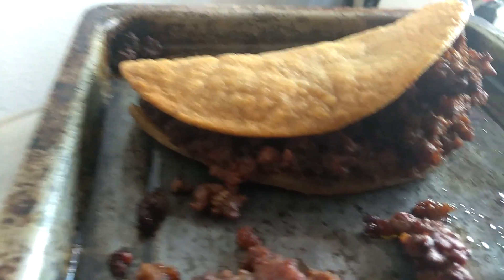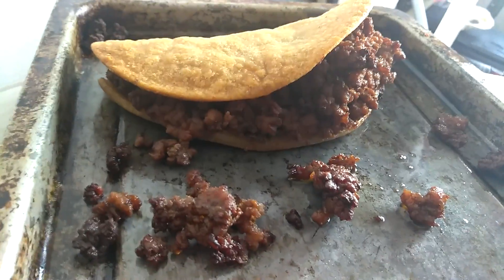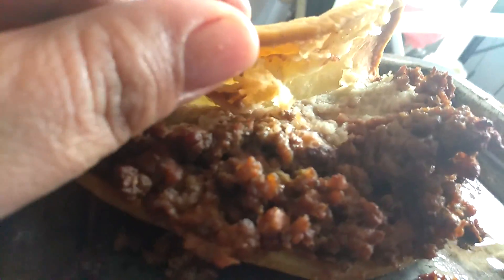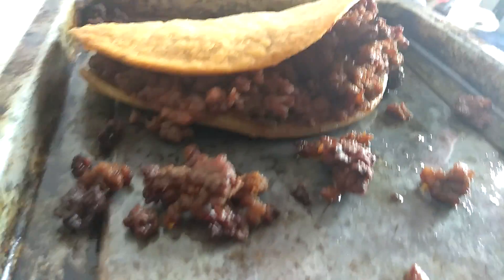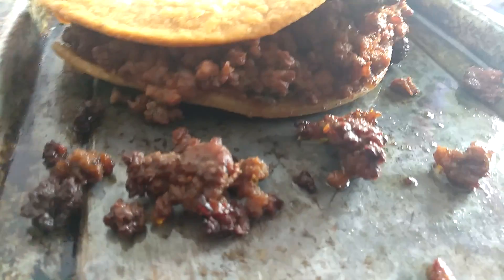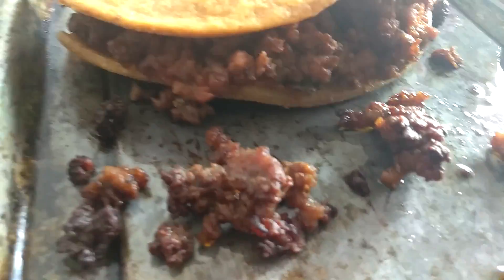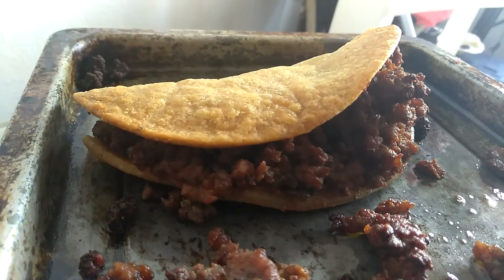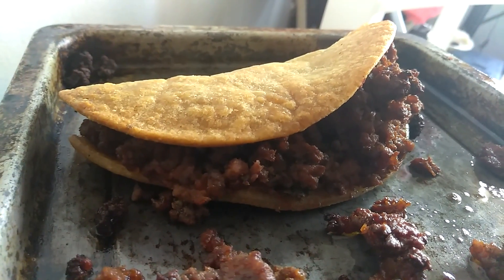Tacos with beans and meat...by: Teri Encinias